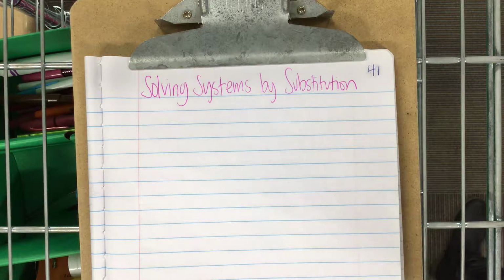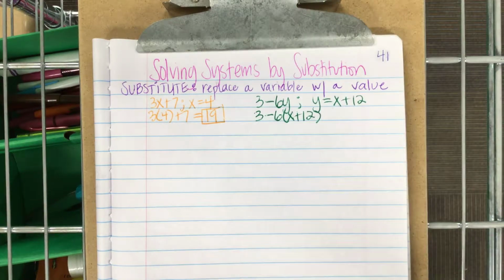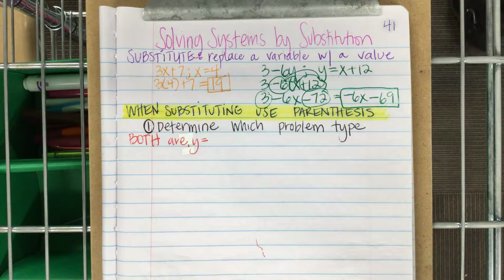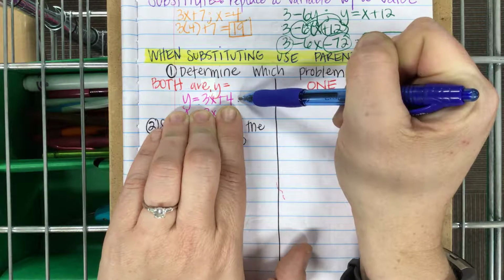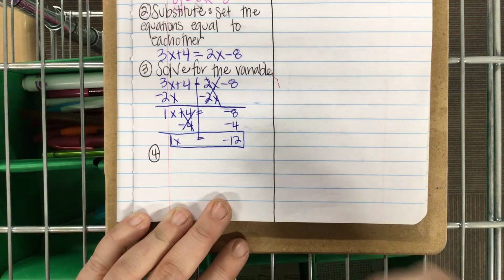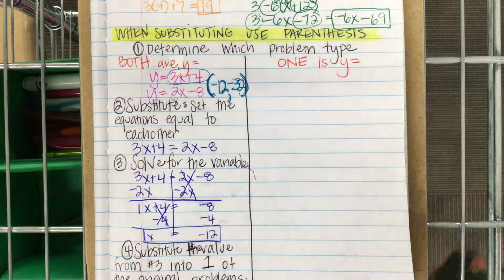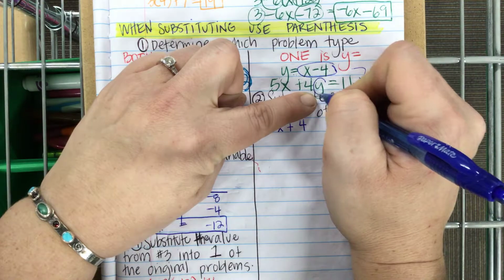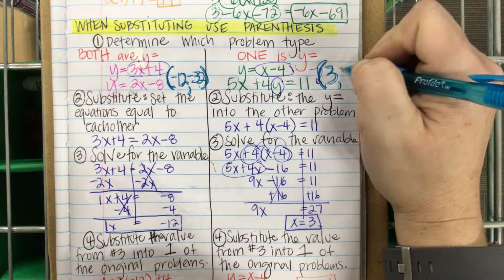Solving Systems by Substitution